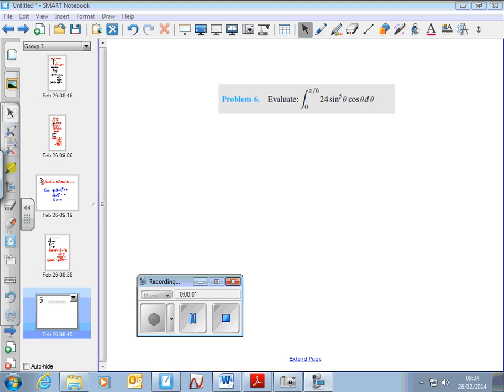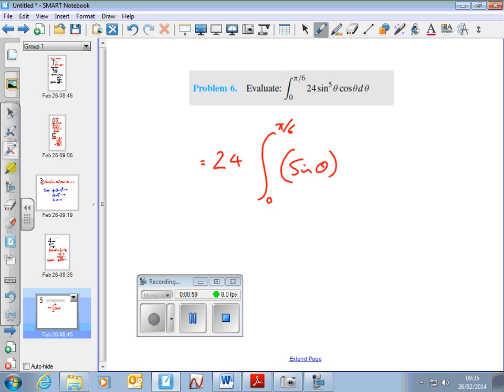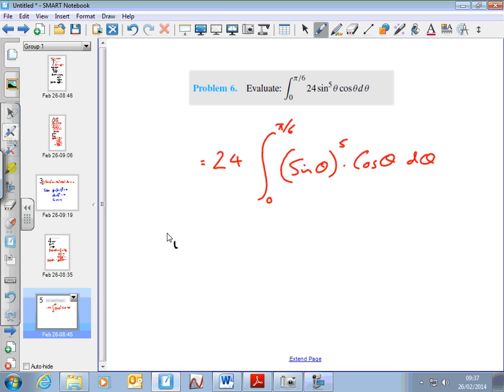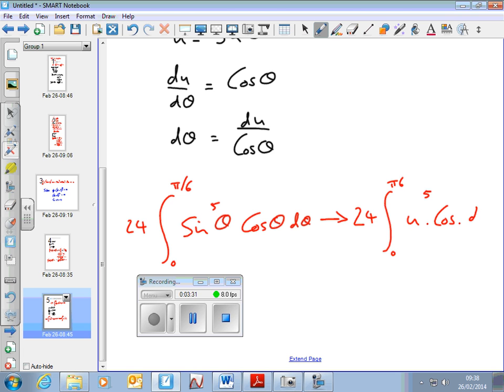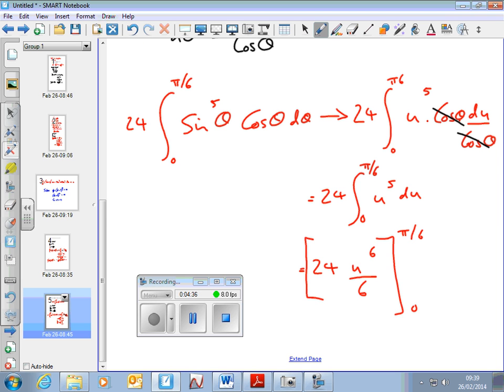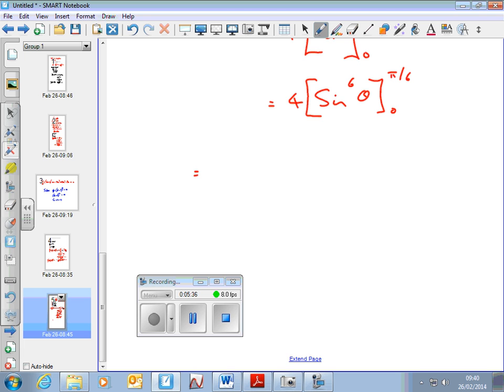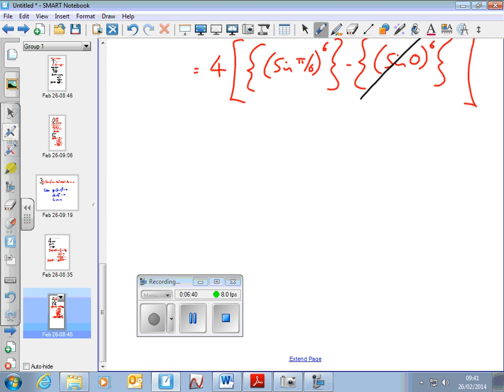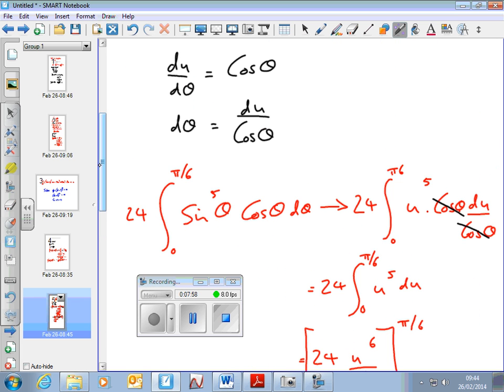Integration by Algebraic Substitution Example 4